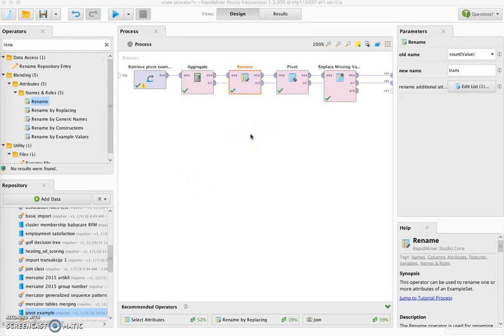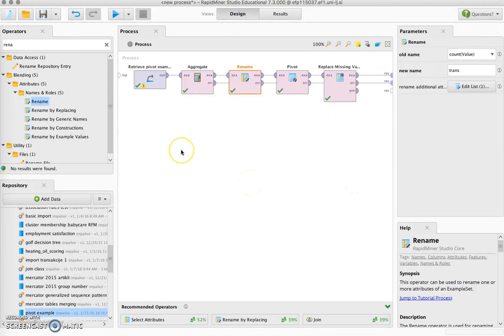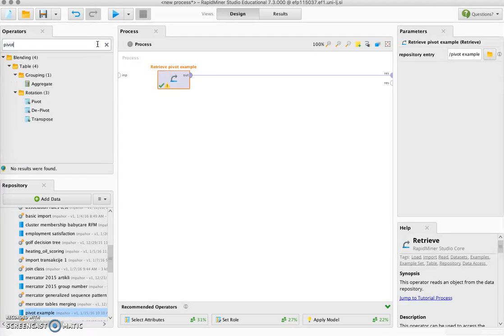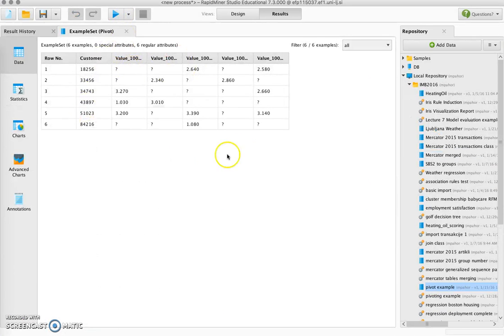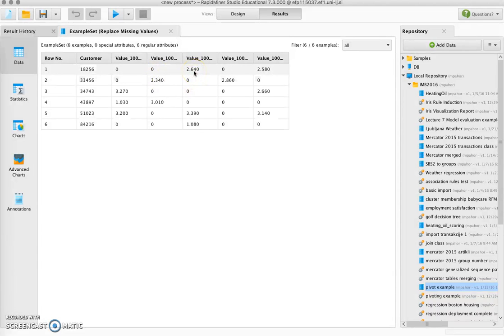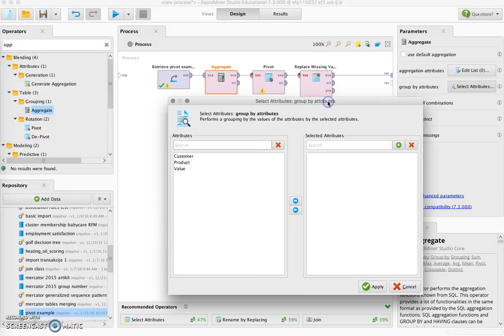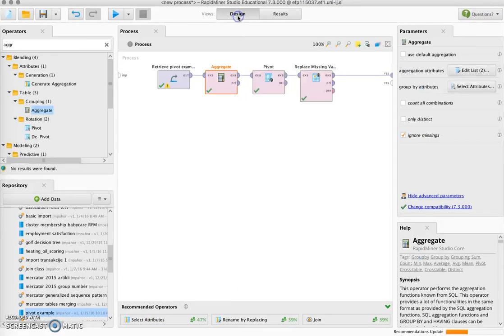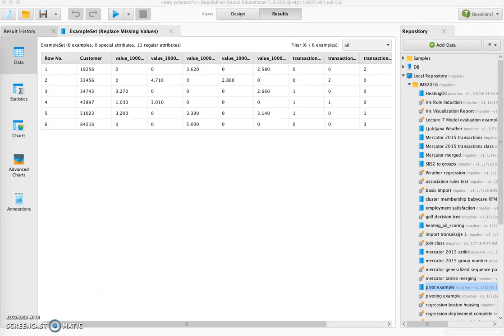Pivoting in RapidMiner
A short tutorial on how to pivot data in RapidMiner - an example of transaction data